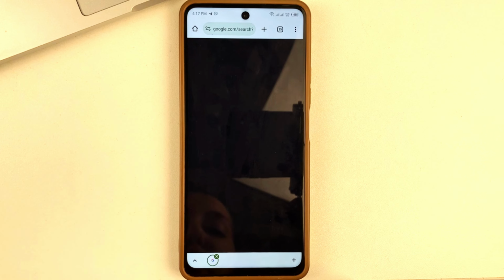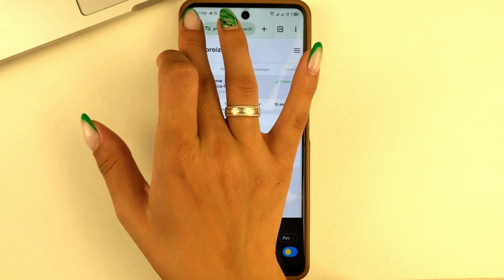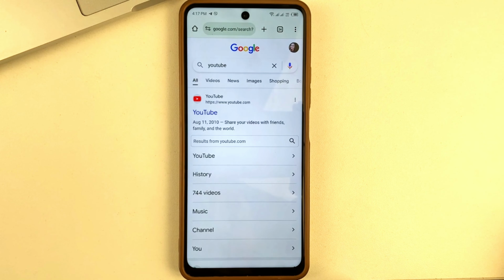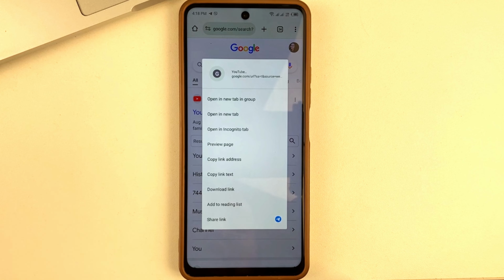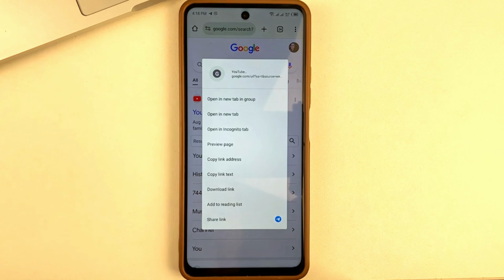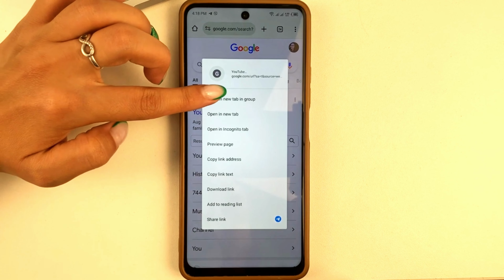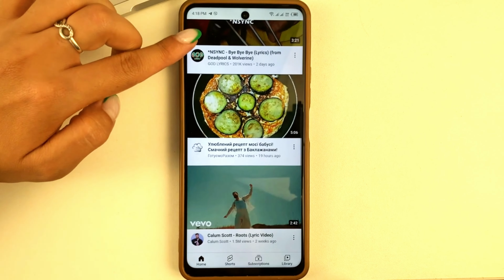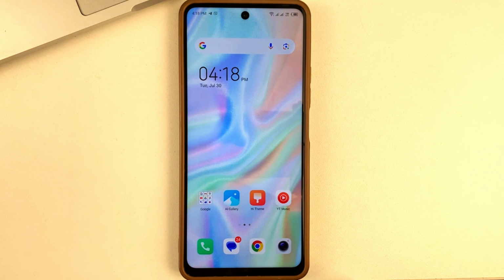How To Open YouTube On Chrome On Android - Full Guide